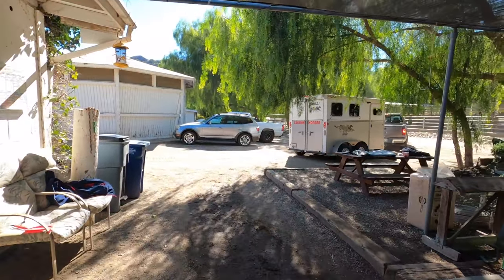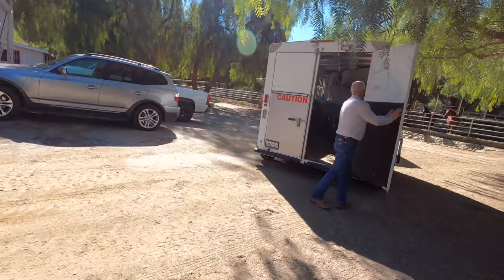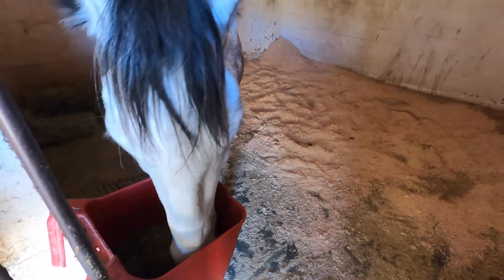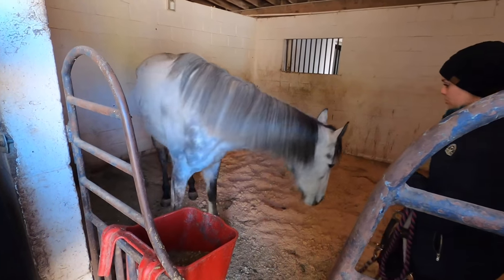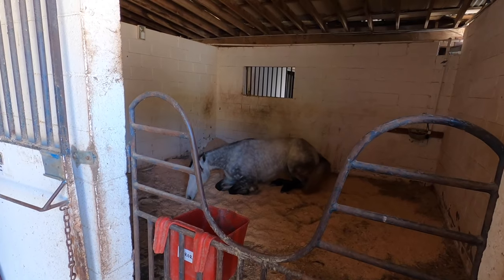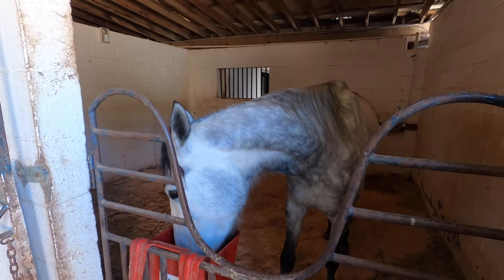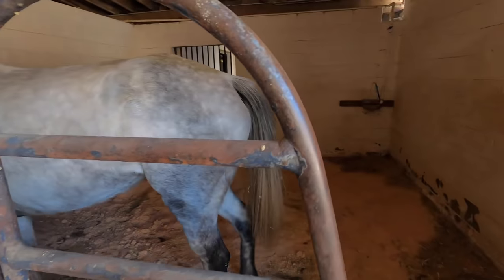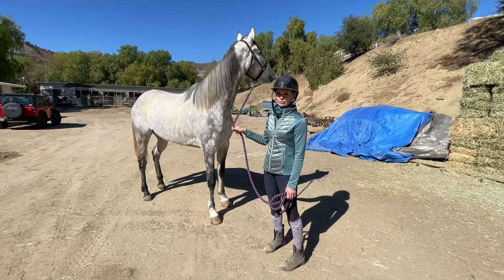NEW HORSE! (Rescuing a VERY SKINNY Thoroughbred) | Horse Transformation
Welcome the newest member of the barn, Aurora (JC: New Year, New Me)! She arrived on Friday 2/12/2021 and we documented her first hour or so to show how underweight she is and welcome her to her new home! This transformation will be exciting to watch, follow along more closely on my Instagram (@zlequestrian).

I'm wearing the new LeMieux Products "Sage" in this video, for anyone interested. Please check them out on Instagram @lemieuxproductsofficial or at lemieuxproducts.com.